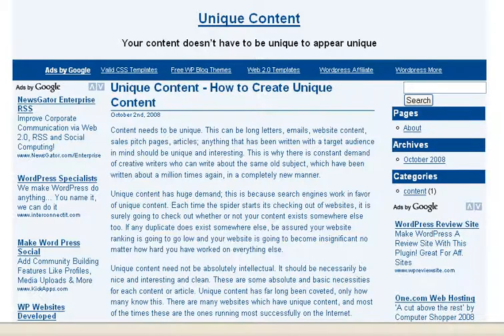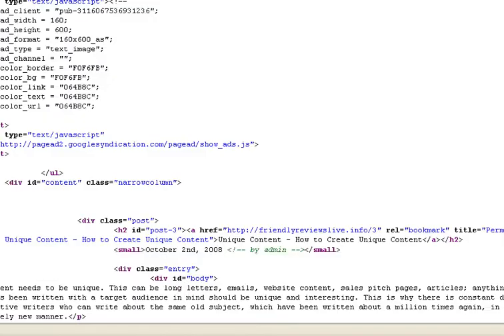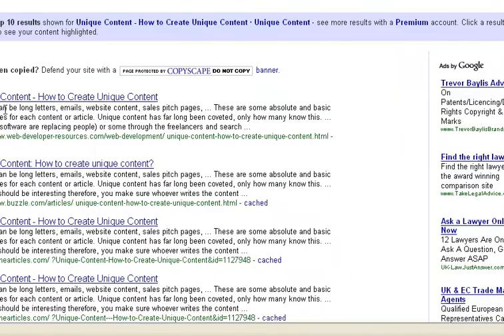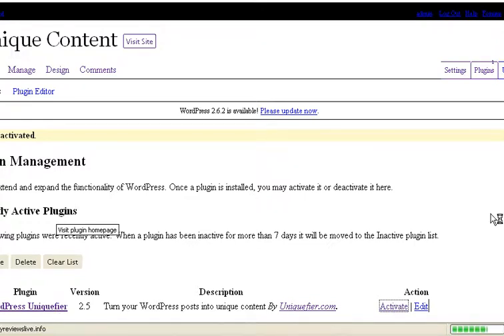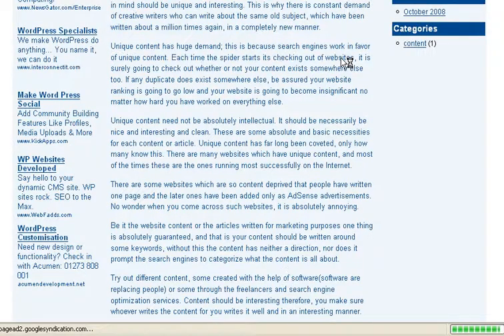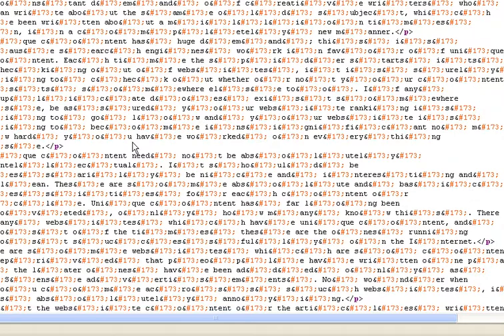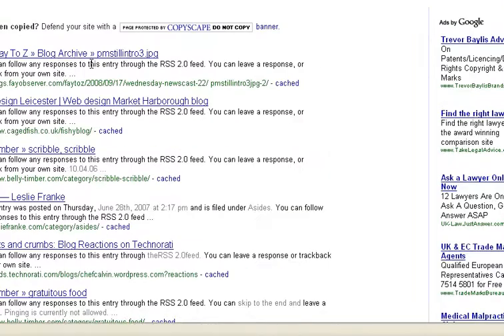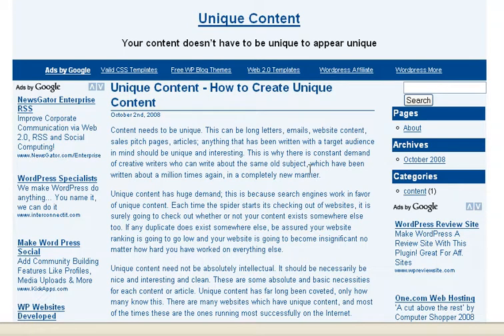How To Have UNIQUE CONTENT In WordPress Blogs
to see how you can have unique content on your blogs.